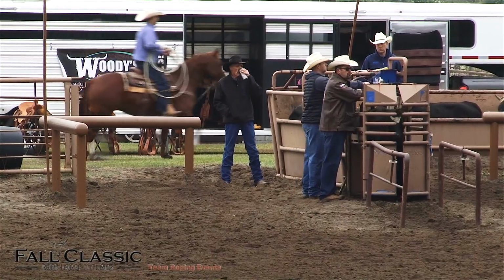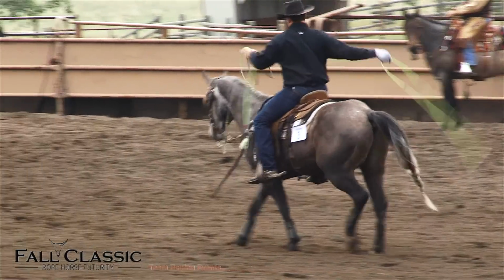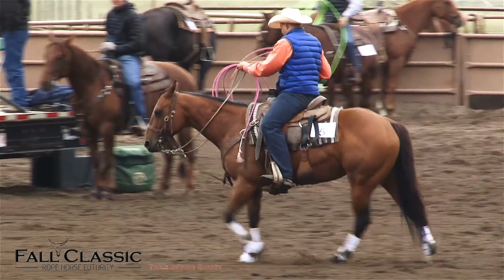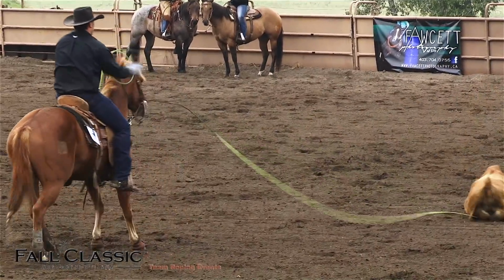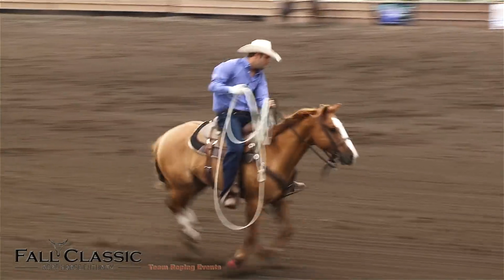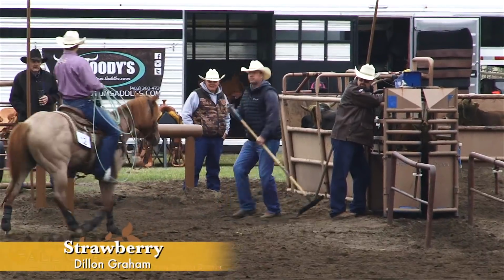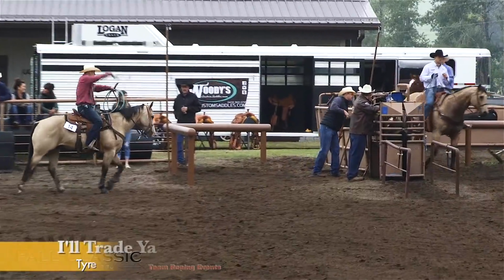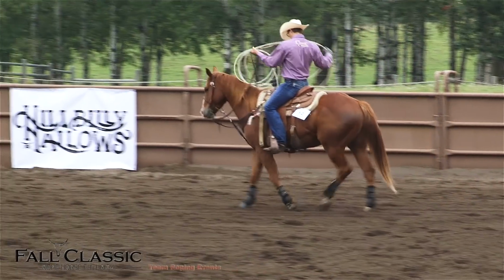Heeler Round 1, Fall Classic Rope Horse Futurity - Lacombe 2019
Round 1 for the Heelers. From the 2019 Lacombe Fall Classic Rope Horse Futurity.

Also, make sure you have YouTube notifications turned on if you are using a phone or it will be blocked by your phone.

is also on the web, and on Facebook.